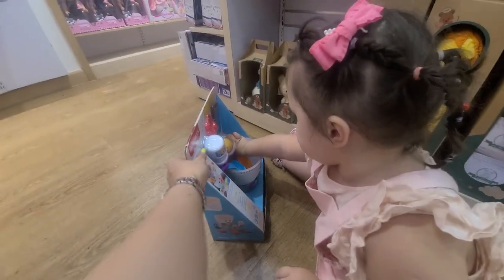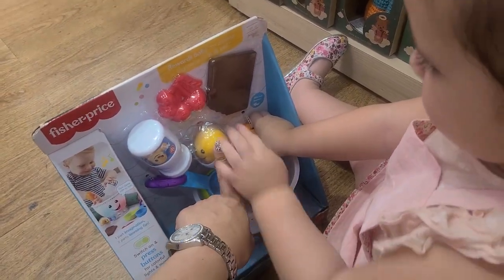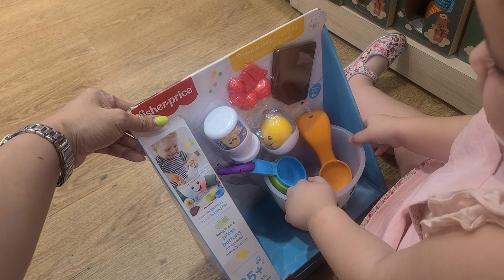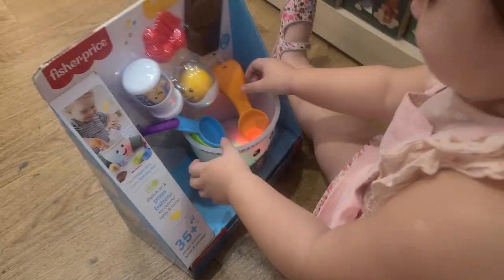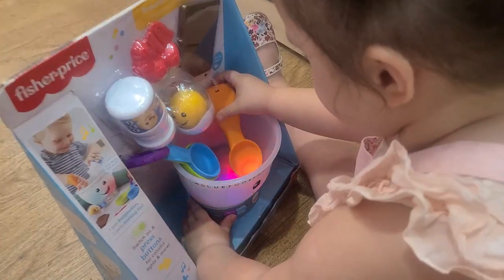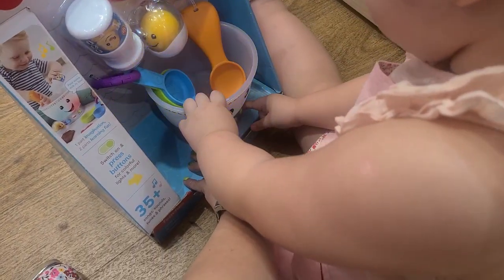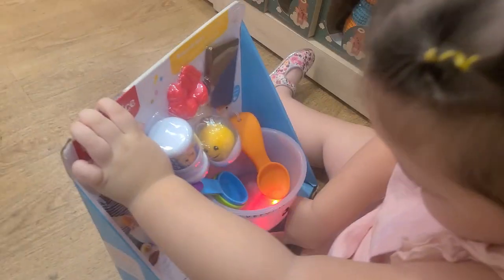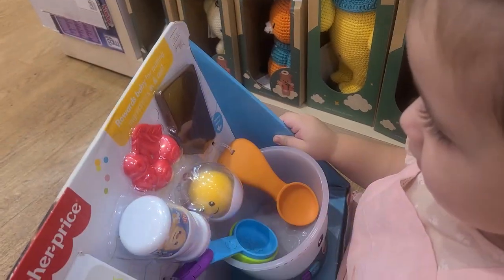Fisher-Price Laugh & Learn Baby Learning Toy Magic Color Mixing Bowl With Pretend Food Music &Lights